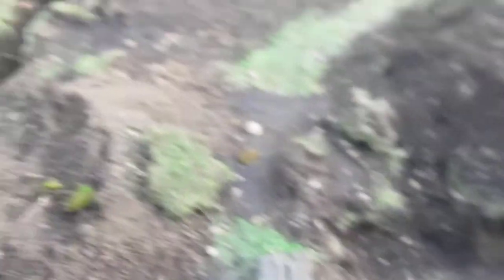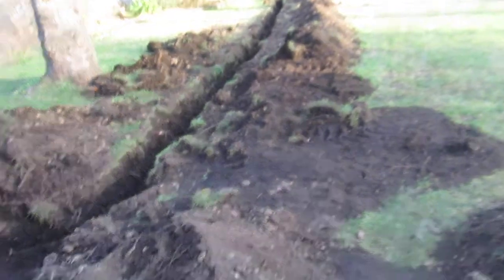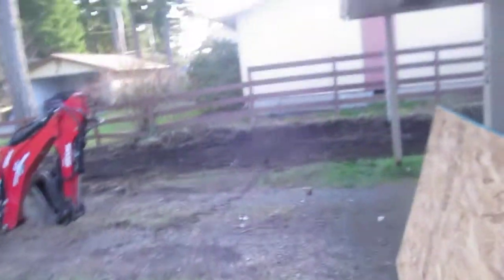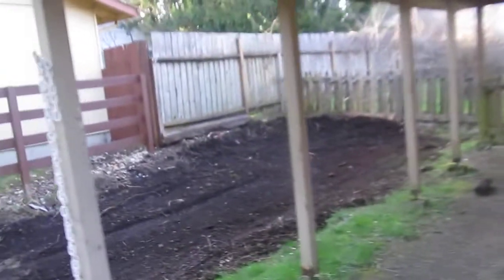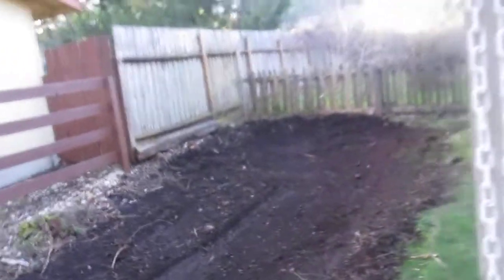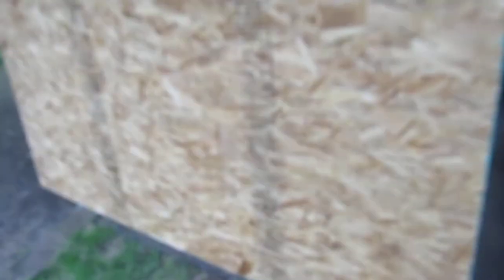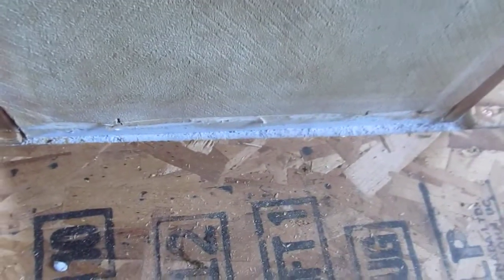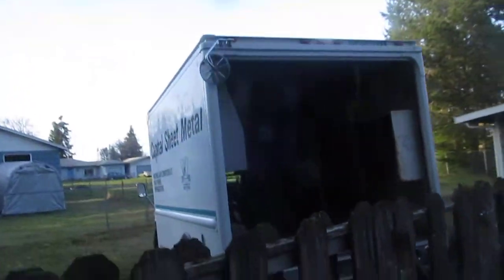New House Work Party